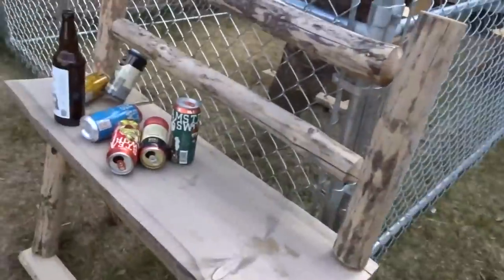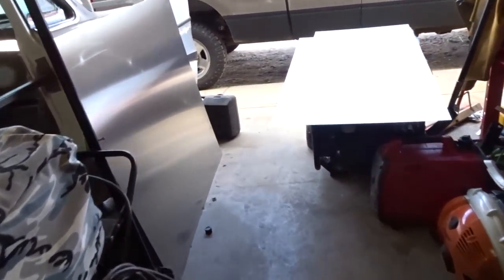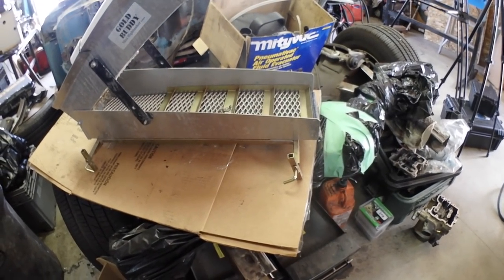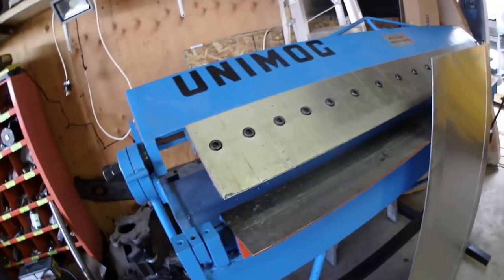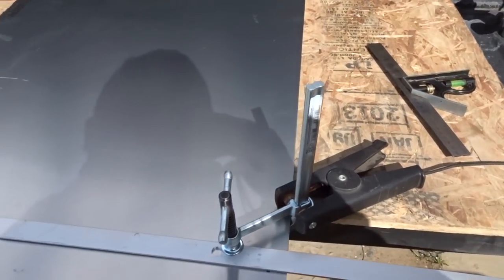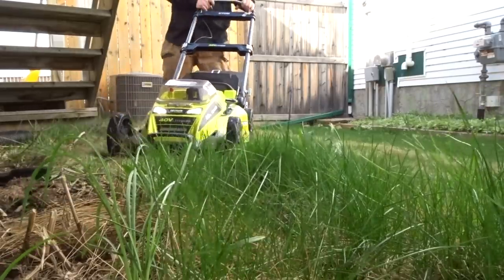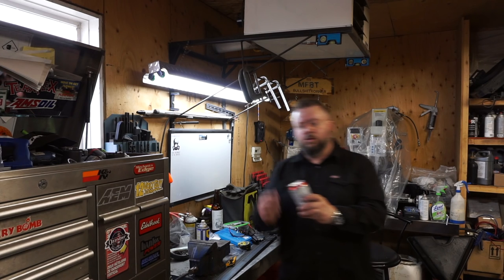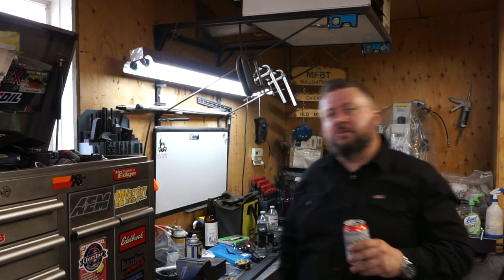Figuring out the Metal Brakes Limits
it's getting late in the season and I need to get the gold sluice built for summer.  I have a 48 inch pan and box metal brake that I had picked up about 6 months ago or so.   This is my first real time to really bend some metal and practice while making a few mistakes along the way.  I though bending metal would be super easy but there is a few things to learn.  My first screw up was that I assumed my gold sluice would be find at 18 gauge but it turns out that it should have been 16 gauge so i have to make some adjustments along the way.